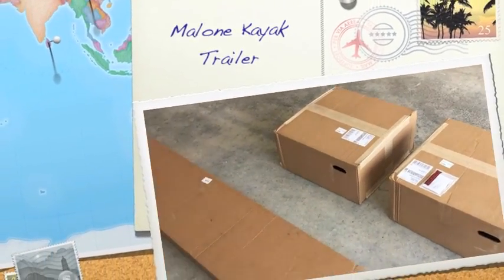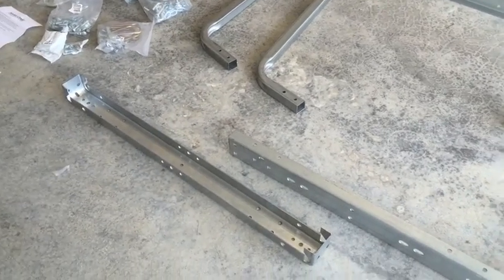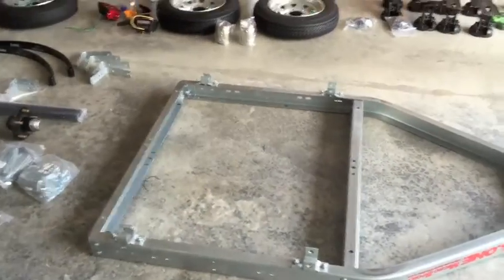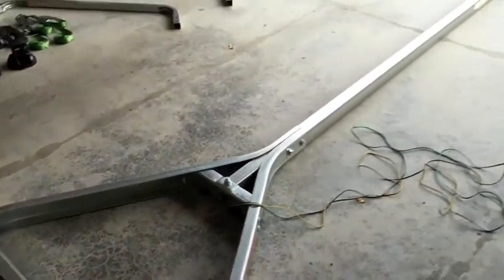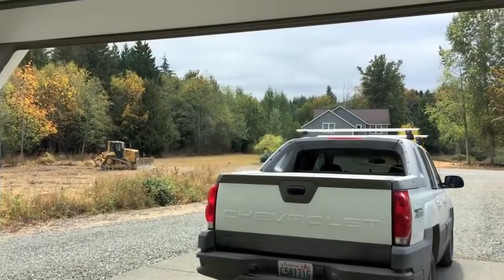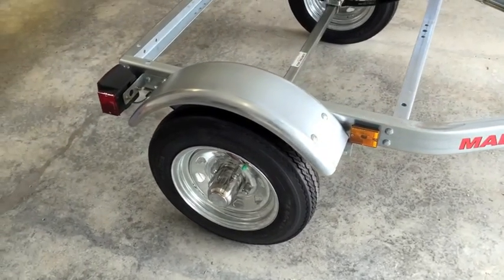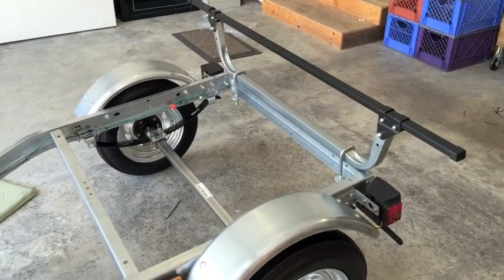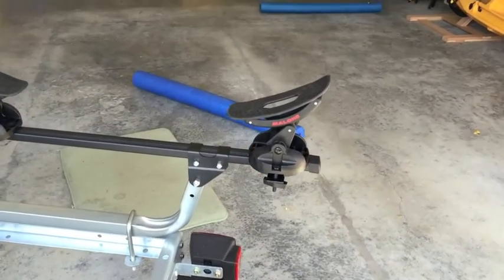Malone MicroSport Trailer Build for Hobie Kayaks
My build of the Malone MicroSport Trailer with the SaddleUp package for two kayaks. Total time about 7 hours. Very easy build, great trailer.

UPDATE (08/31/2016): Solved electrical problem. Dirty connectors. Trailer is 100% awesome.